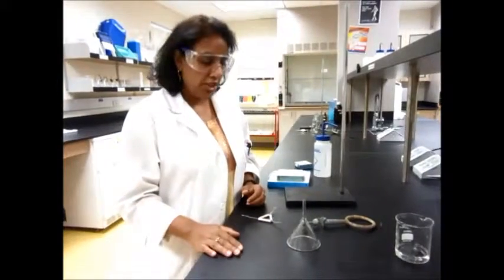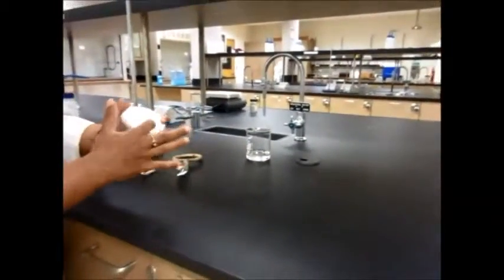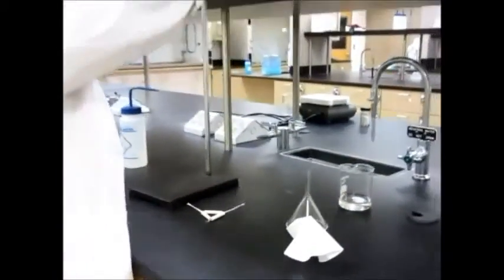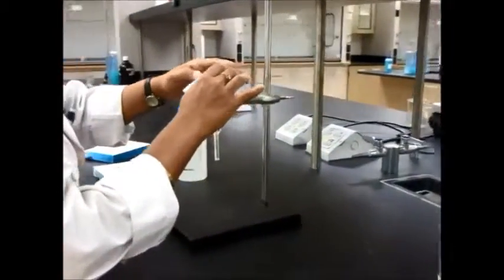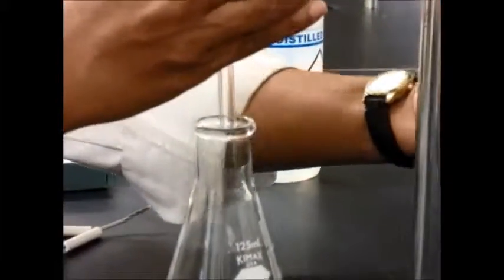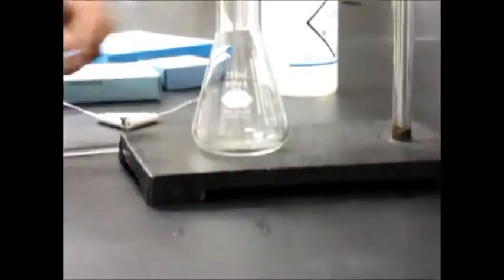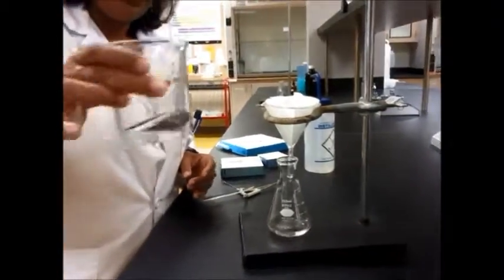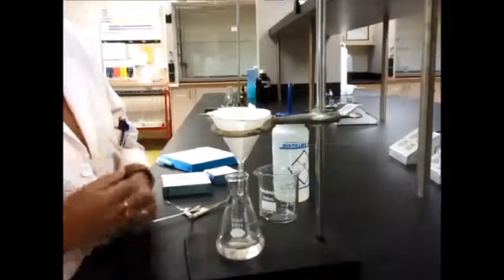Gravity Filteration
Gravity filtration set up.